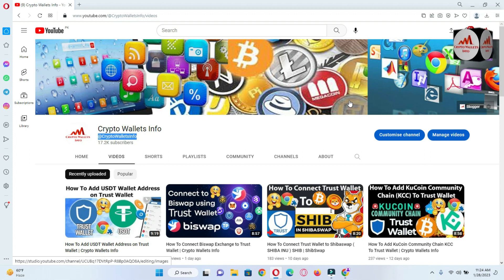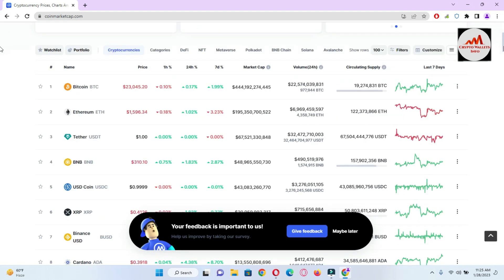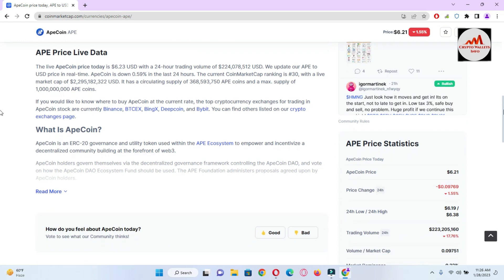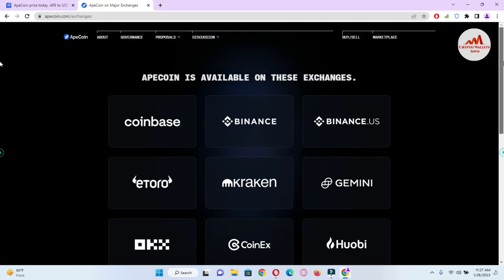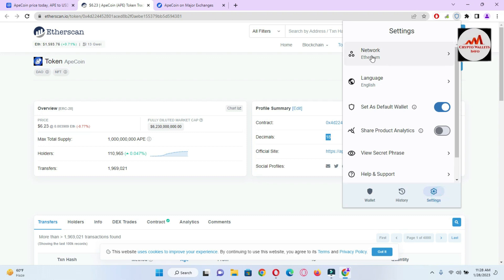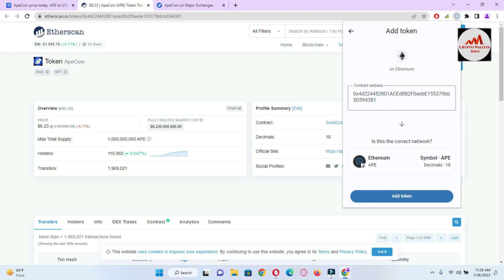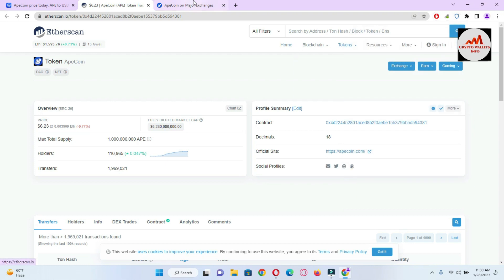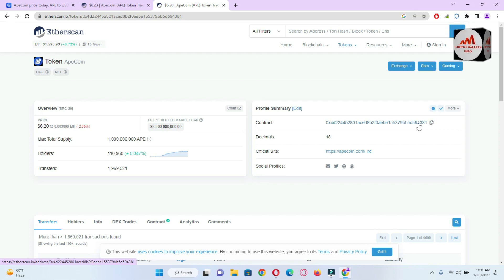How To Add APECOIN (APE) Wallet Address on Trust Wallet | APE COIN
How To Add APECOIN (APE) Wallet Address on Trust Wallet | APE COIN. Trust Wallet. Google Chrome Extension. Secure crypto wallet to access your digital assets across multiple networks.